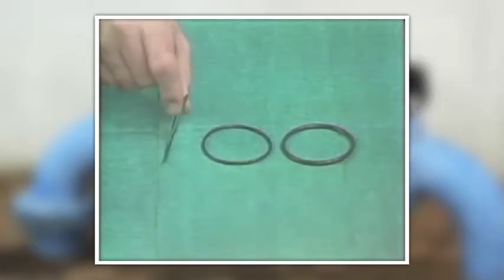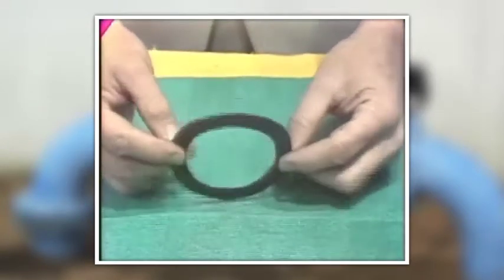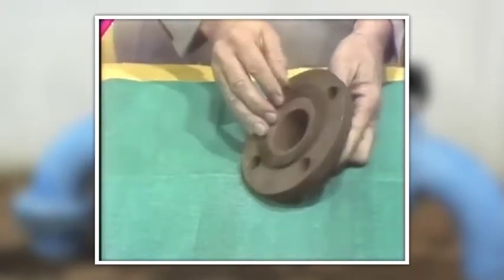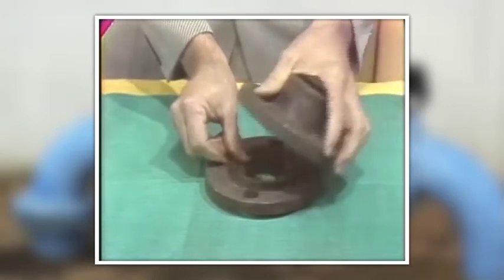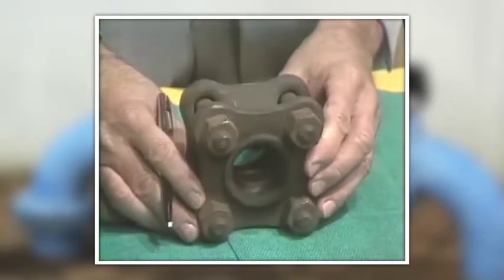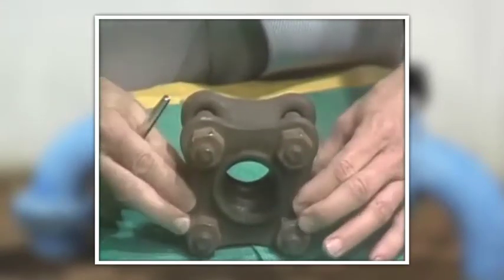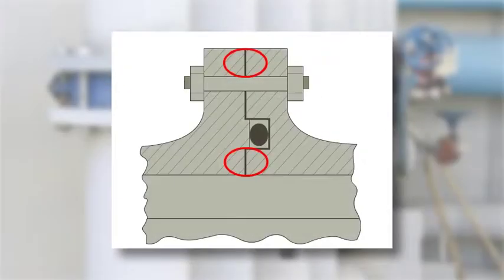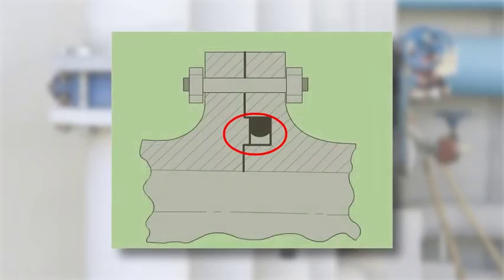Basic Terms of Maintenance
Preview RedVector's mechanical maintenance online training course covering basic terms of maintenance. At the conclusion of this course, professionals will be able to: - Identify different measurements of energy, including force, work, torque, and power - Describe the differences among metals commonly used in industry, and explain the ways metal may be altered for various purposes - Discuss the different terms used to define loading limits, including elastic limit, yield point, and ultimate and working strength - Identify different components of industrial machinery, including seals, flanges, pulleys, and bearings / Learn more